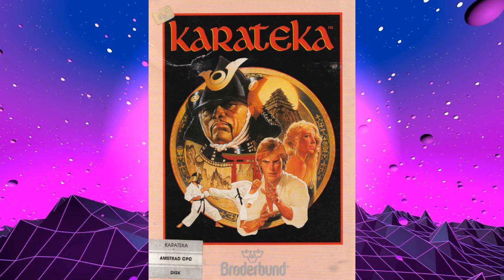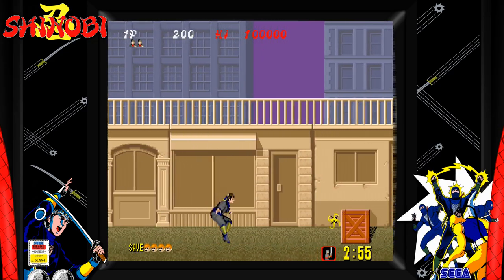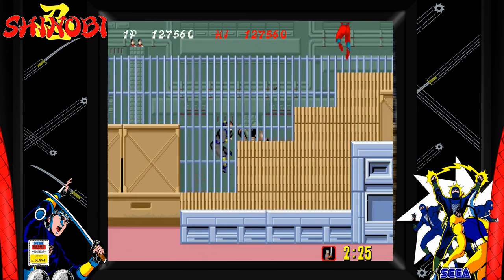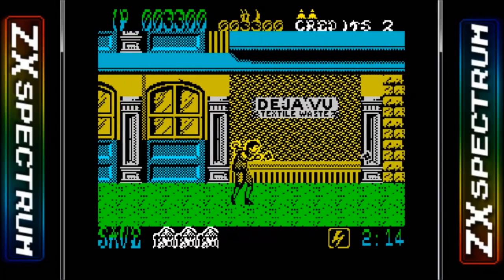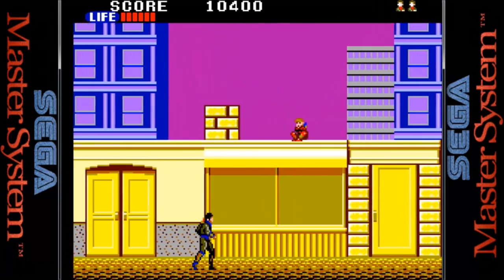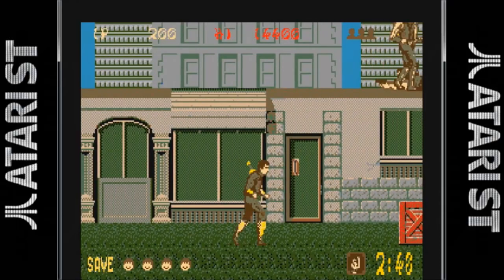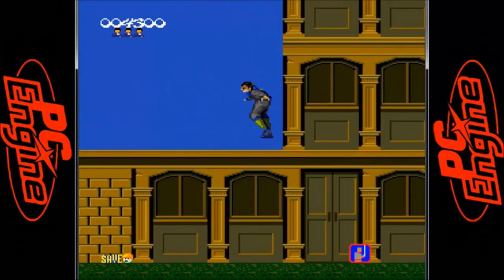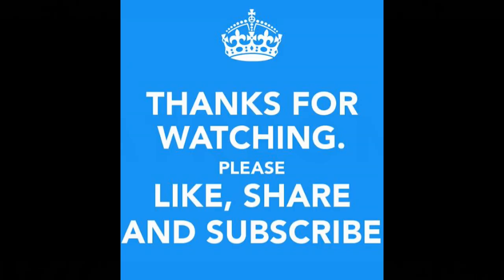The History of Shinobi Part one – arcade console documentary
The history of Sega's smash run and gun ninja arcade game. I had to split this into two videos him because there were so many games in the series.